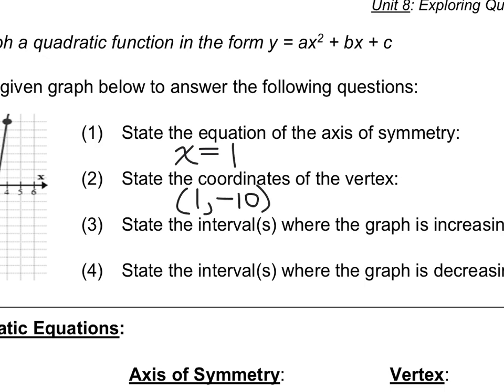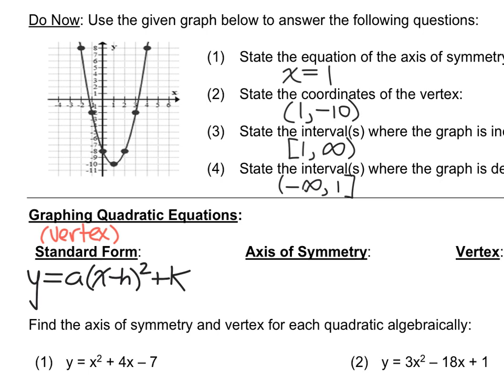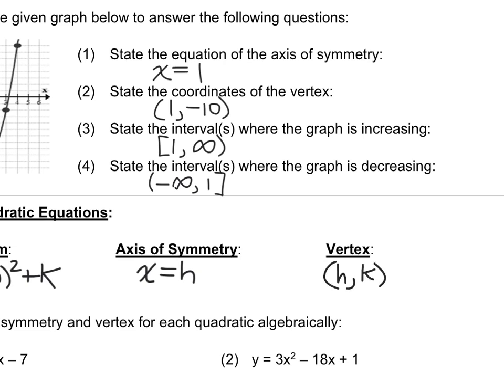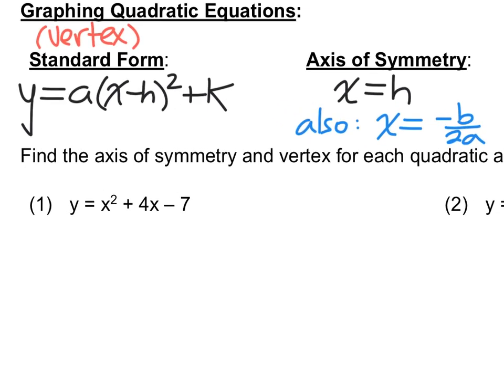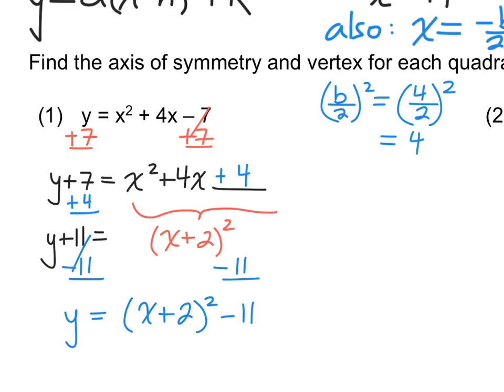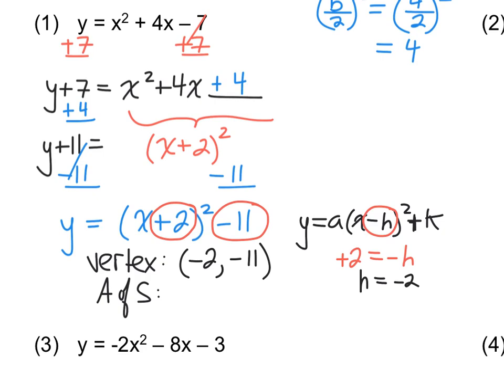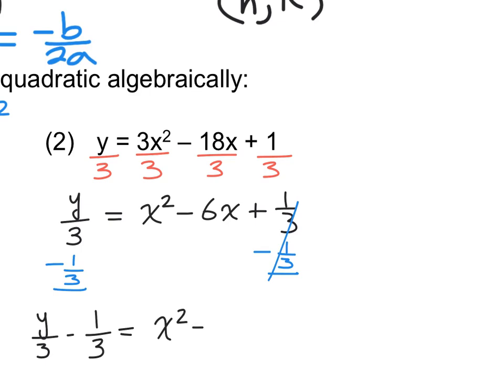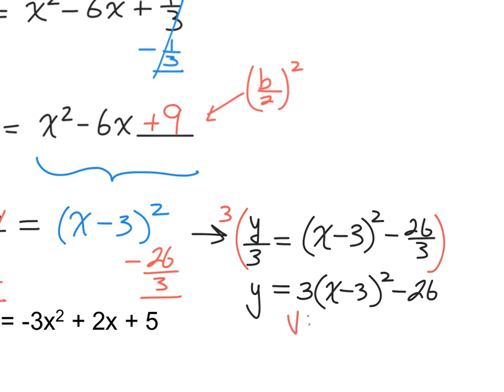Algebra 1- Unit 8- 2018-2019 p6 (method 1)